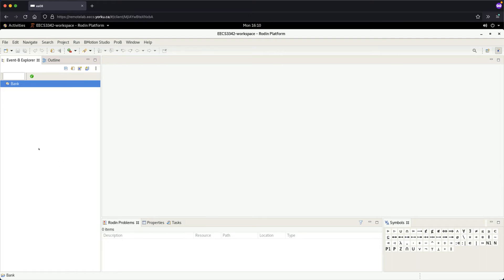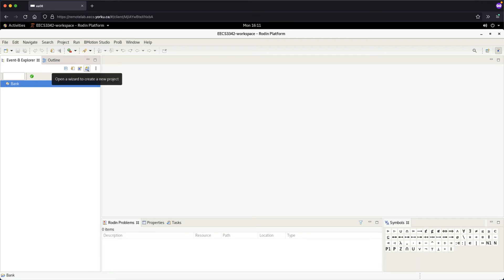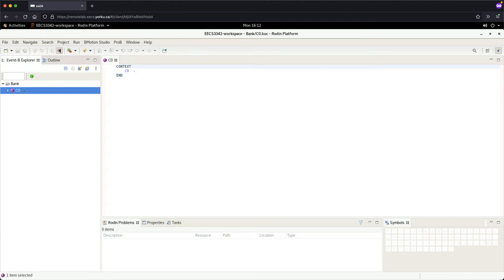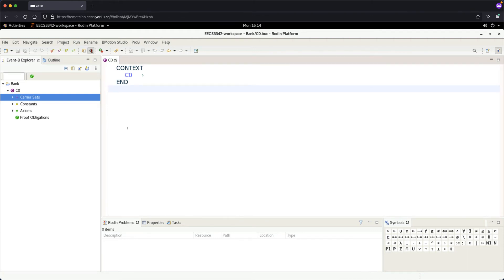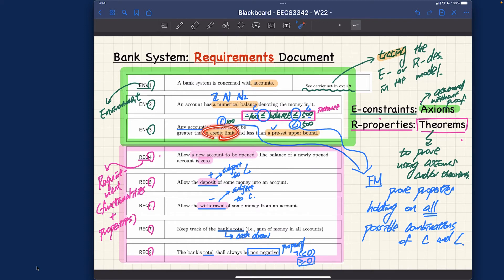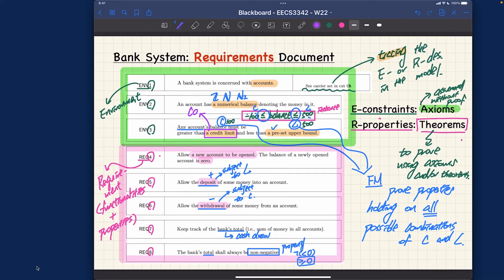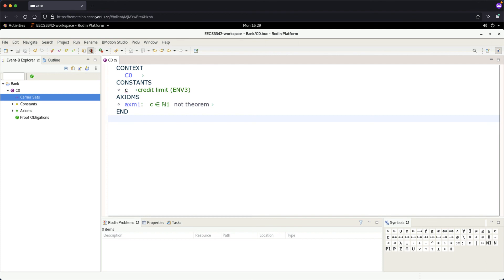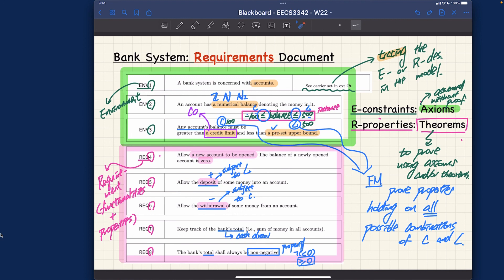[HD] Tutorial - Rodin Intro - Part D1 - Specifying Context: Constants and Constraints